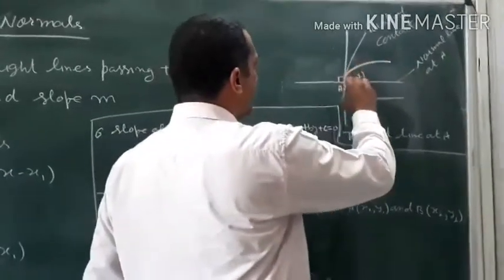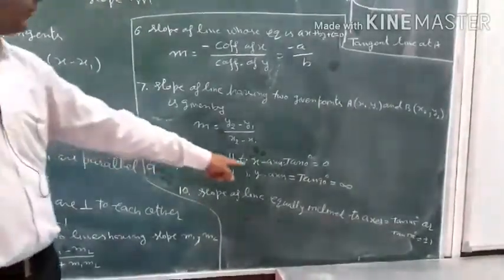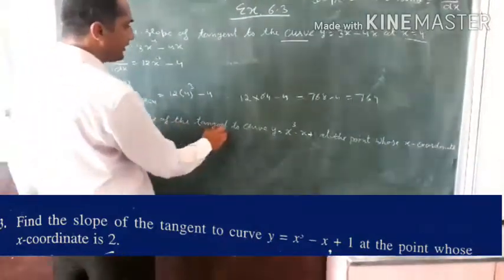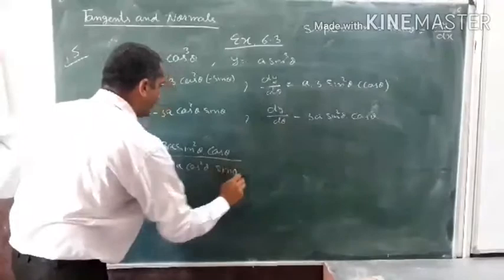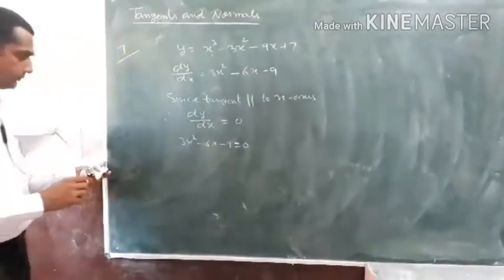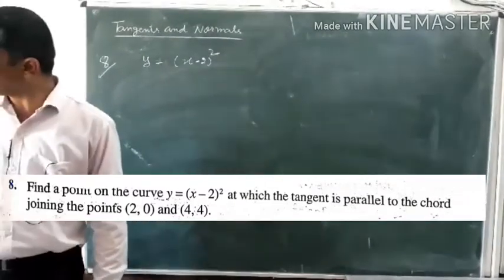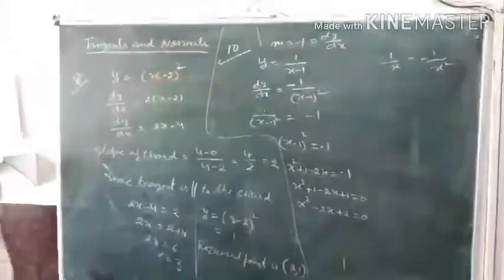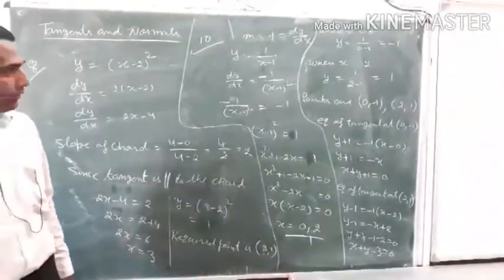Application of Derivatives (Part -1)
TopicTangents and normals (CBSE - Math